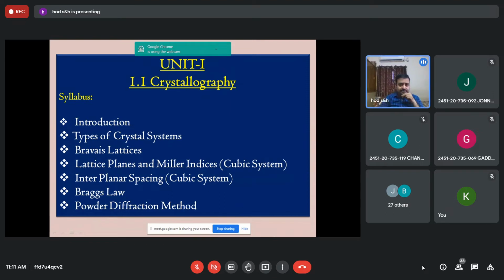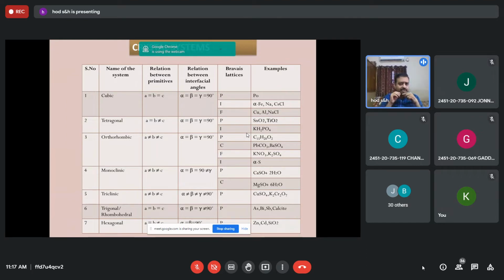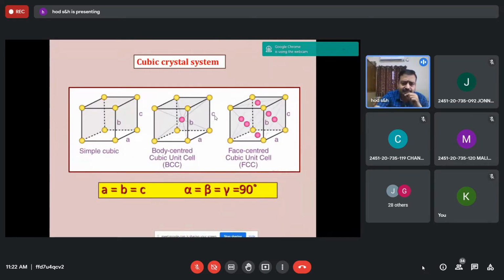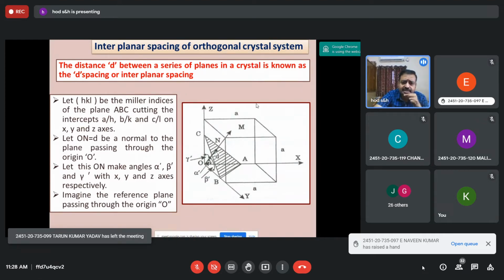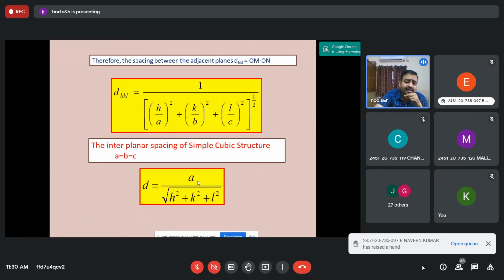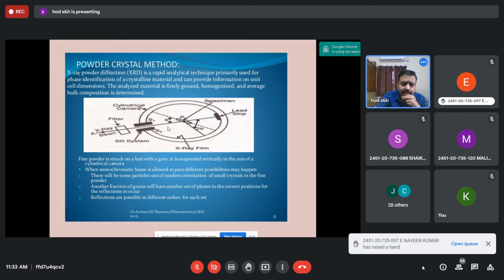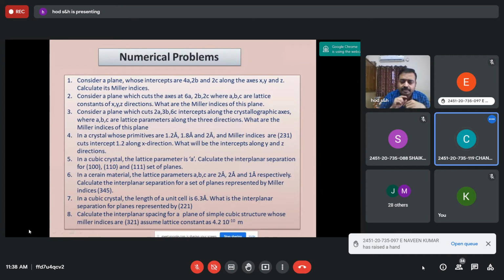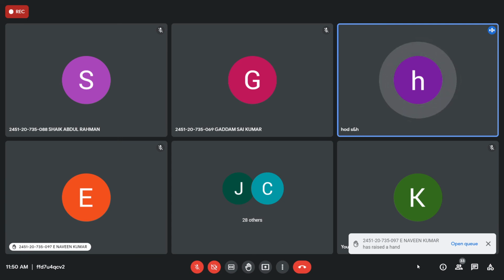Physics Revision Unit 1 & 2 2021 07 04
PHYSICS
SEMISTER - 1 PREPERATION'S & REVISION'S